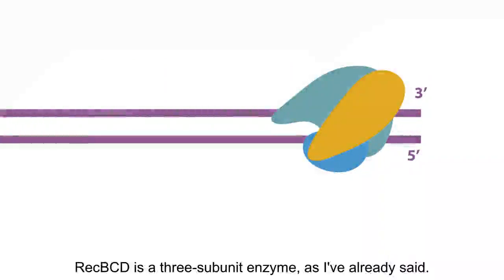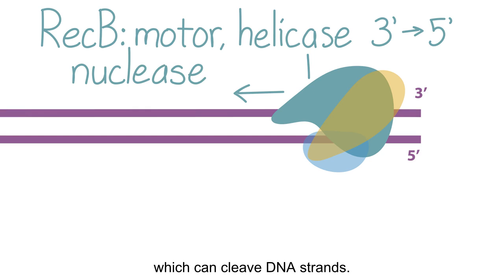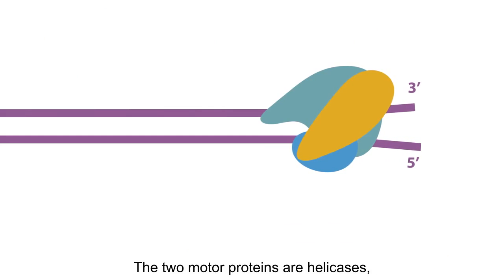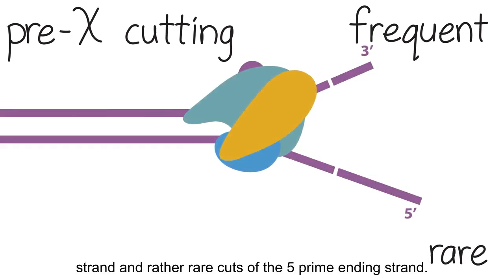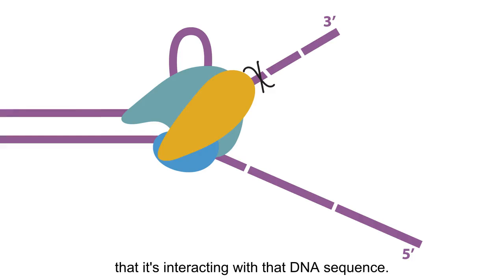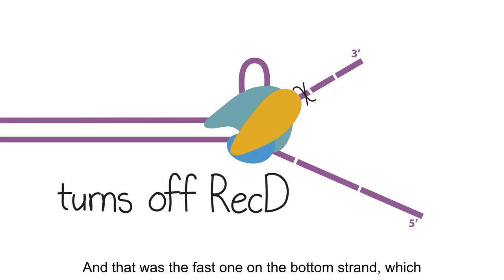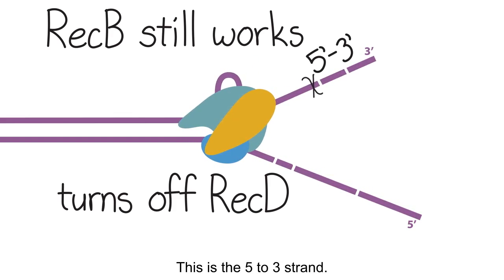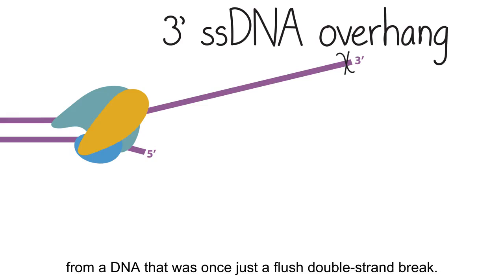【MIT麻省理工学院】分子生物学第一部分：DNA复制与修复 P11016 5RecBCDMechanism03 33 21817959